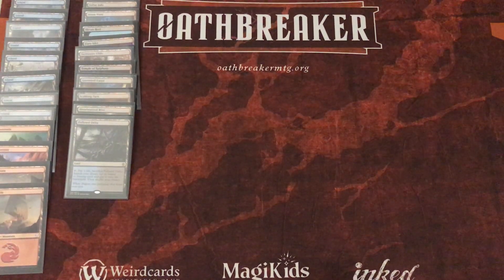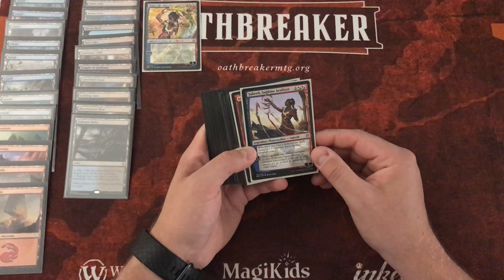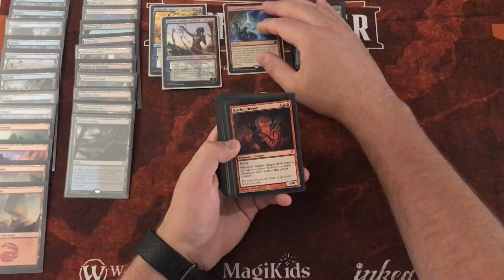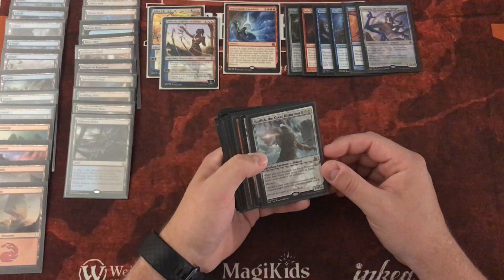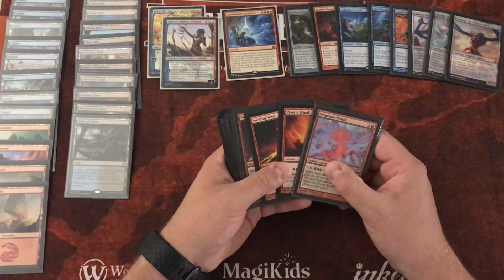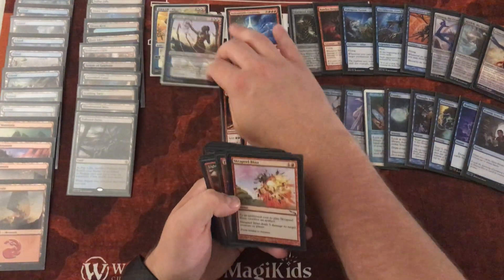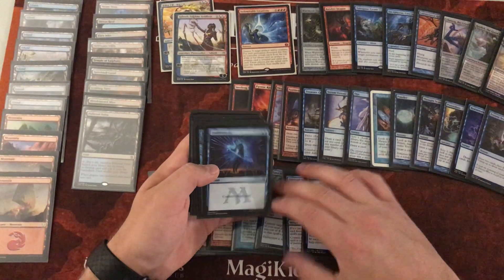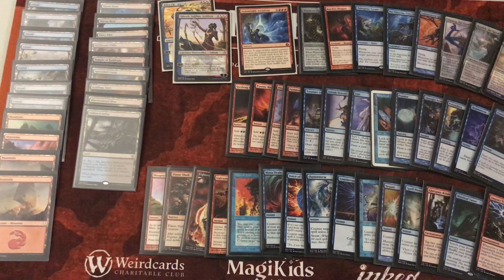Saheeli, Sublime Artificer | Oathbreaker Deck Tech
Welcome back to another Oathbreaker Deck Tech!

Want Oathbreaker swag? Make sure to check out the T-shirts at the link below, with a piece of each sale goes directly to support MagiKids!